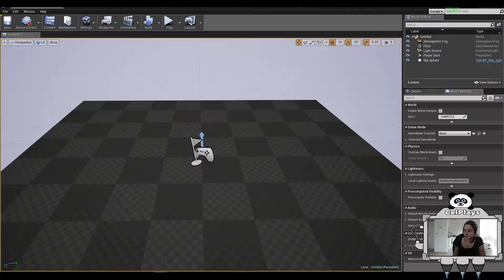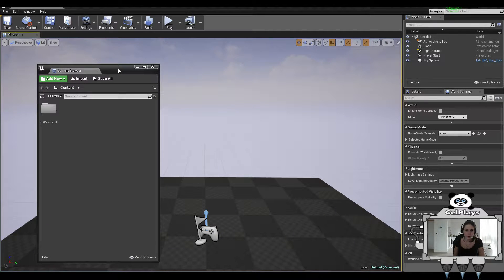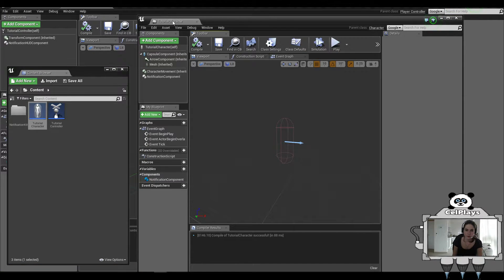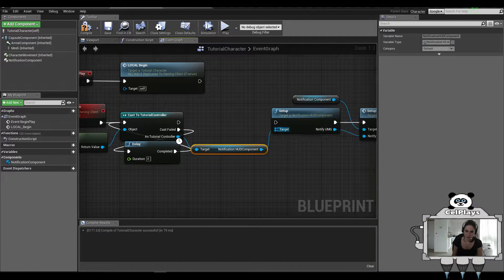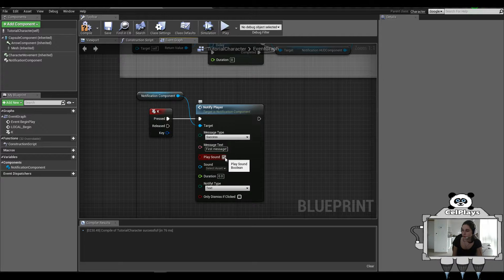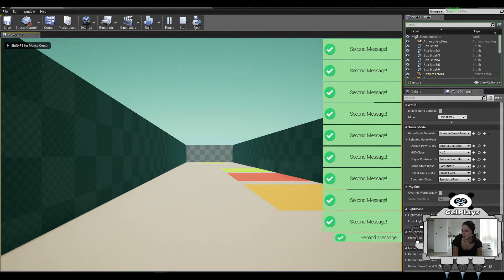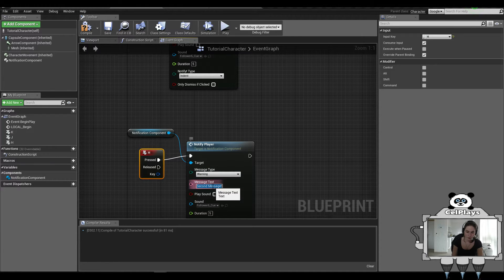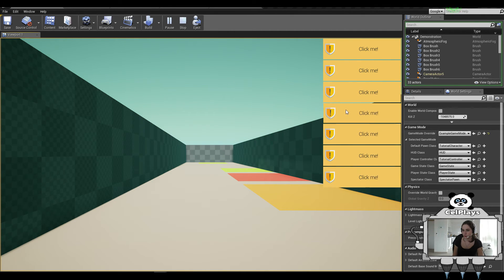[Tutorial]Notification Kit Integration